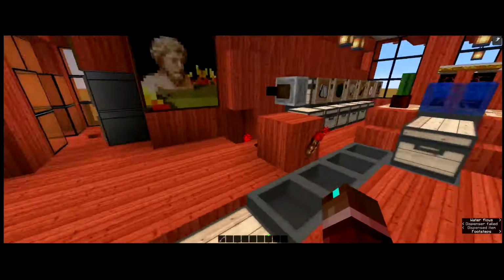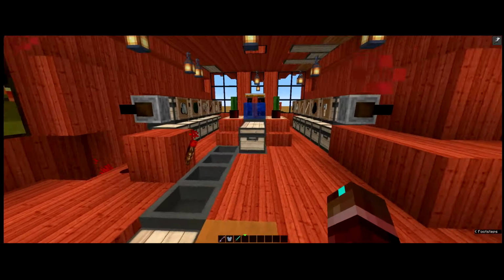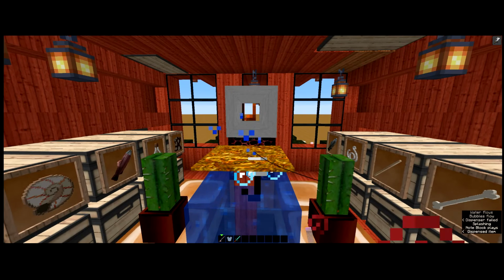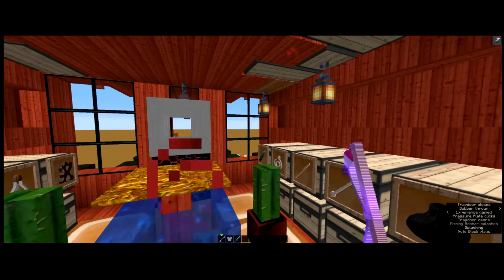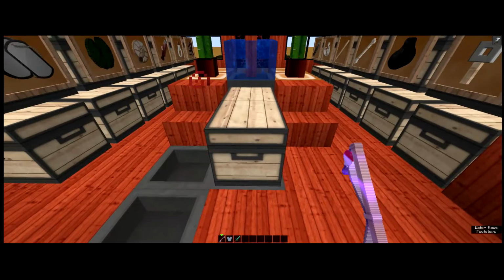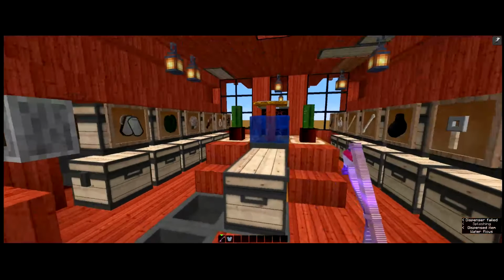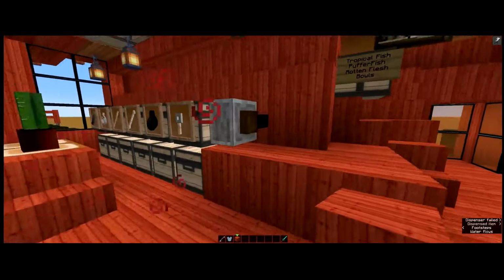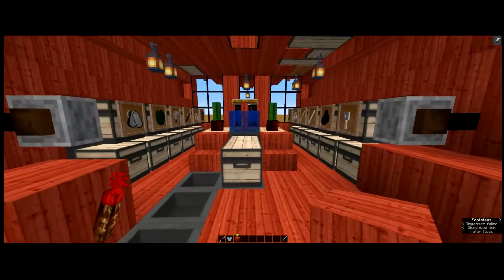1.14 SHOWCASE AFK FishFarm with Stackable/NonStackable Item Sorter Systems MineCraft Survival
This is just a ShowCase video of my next awesome tutorial that I have coming out for yall soon.  I just wanted to get you guys excited about my next video...

The afk fish farm has tutorials all over youtube I didn't design the actual fish farm but i did put together everything in the video and made it more simple and efficient for anyone to use.  Thanks